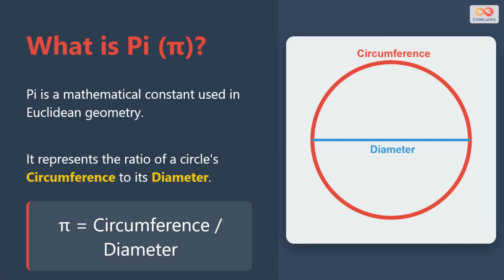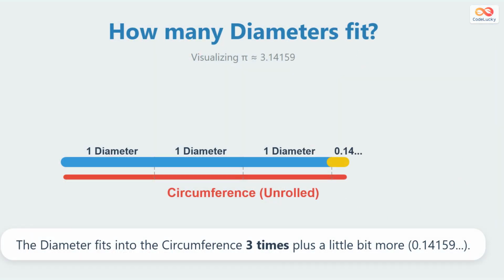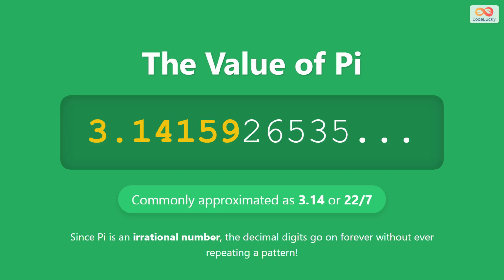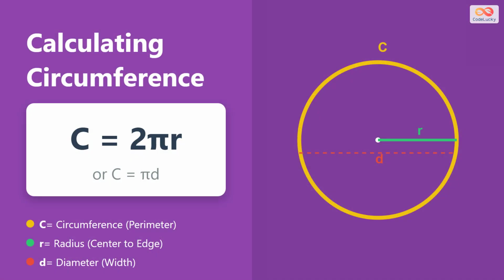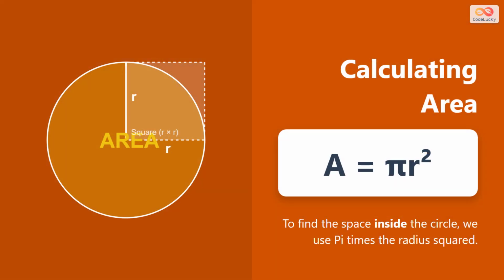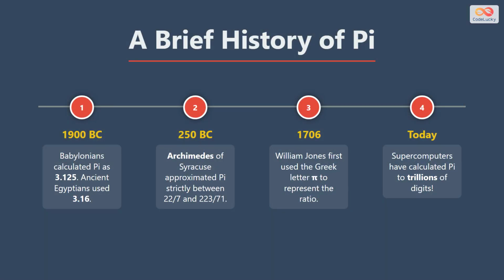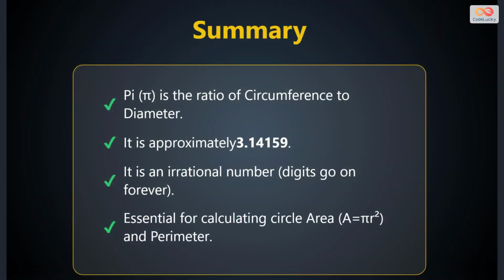What is Pi (π)? Explained Simply for Beginners | Geometry Basics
Have you ever wondered what Pi (π) actually is? 🥧 In this beginner-friendly geometry lesson, we break down the famous mathematical constant simply and visually.

We explain the relationship between the Circumference and Diameter of a circle ⭕, visualize why Pi is approx 3.14, and show you the essential formulas for Area and Perimeter. Perfect for students and math enthusiasts!

**Topics Covered:**
🔹 Definition of Pi (Ratio of C/d)
🔹 Visualizing 3.14...
🔹 Circumference Formula (C=2πr)
🔹 Area Formula (A=πr²)
🔹 Real-world applications of Pi

Learn math visually and intuitively! 📐✨

Chapters:
00:00 - The Magic of Pi
00:14 - What is Pi?
00:36 - Visualizing the Ratio
00:58 - The Value of Pi
01:16 - Calculating Circumference
01:37 - Calculating Area
01:55 - History of Pi
02:15 - Real World Applications
02:35 - Summary
02:53 - End Screen
03:03 - Outro